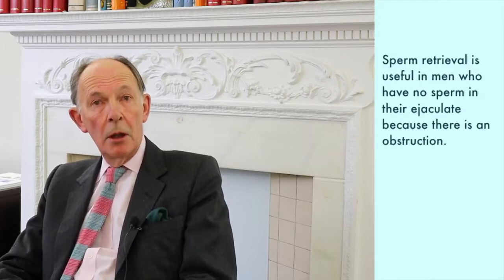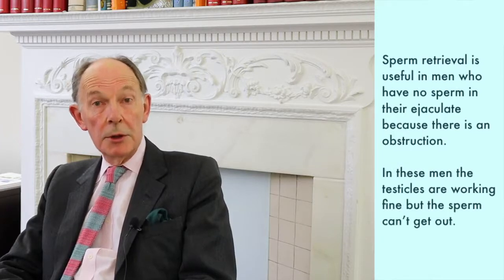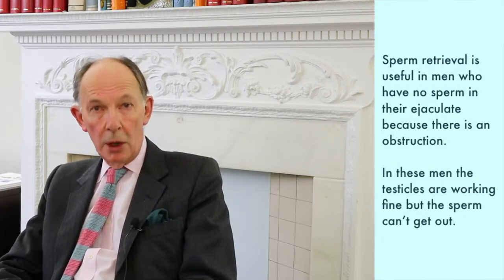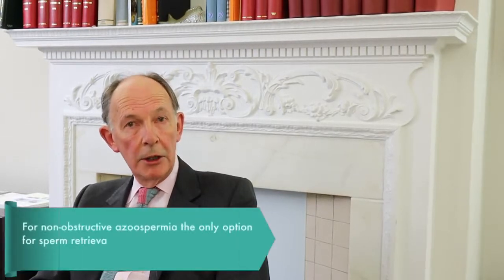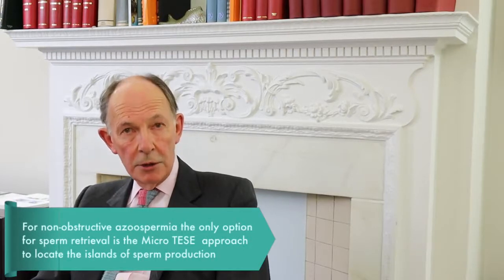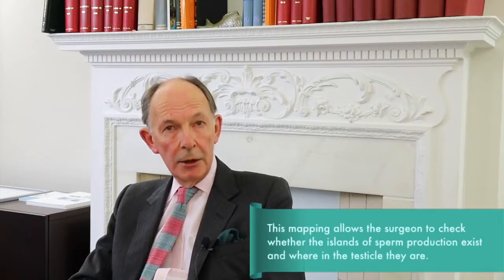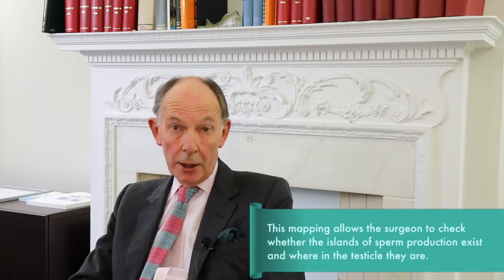What is a sperm retrieval?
Mr Jonathan Ramsay explains what a sperm retrieval is